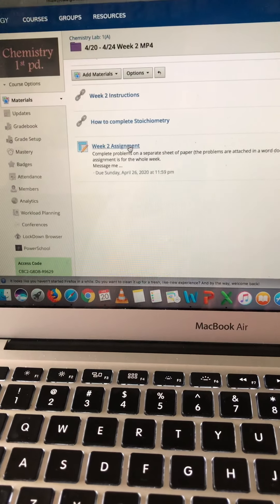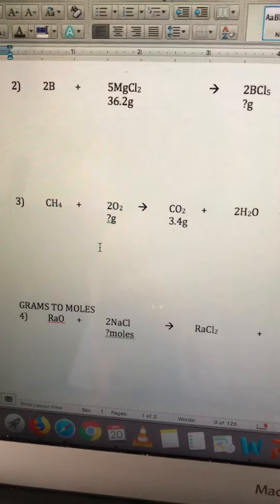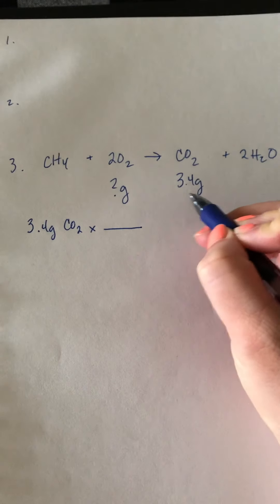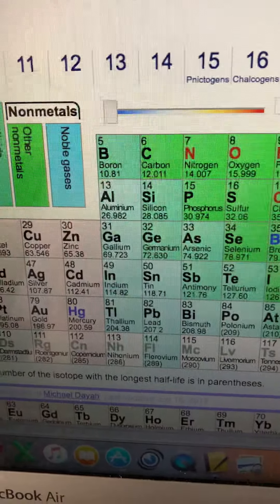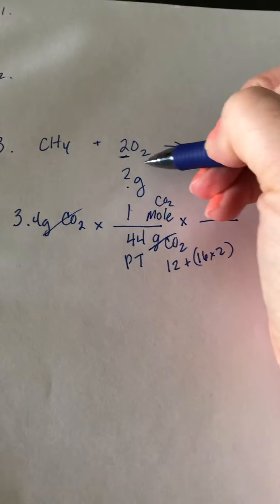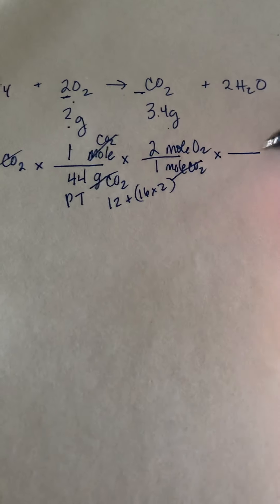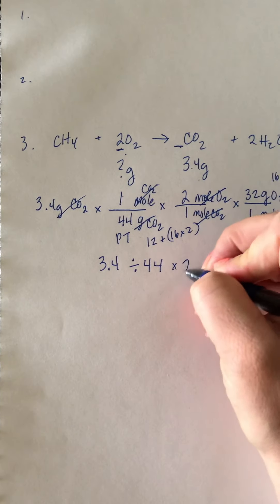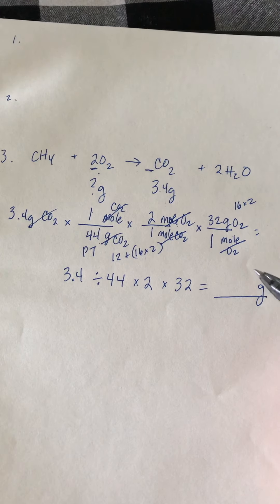Week 2 explained part 2